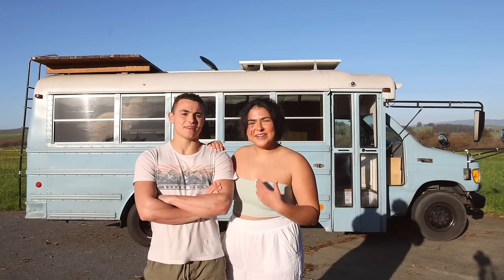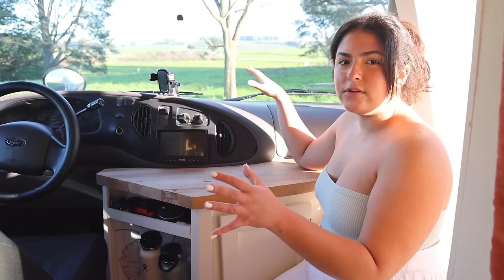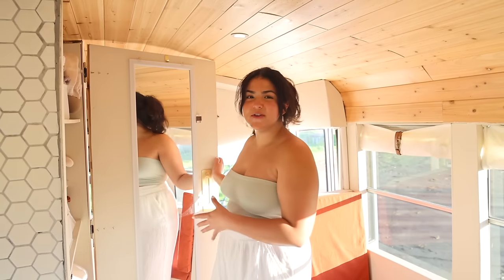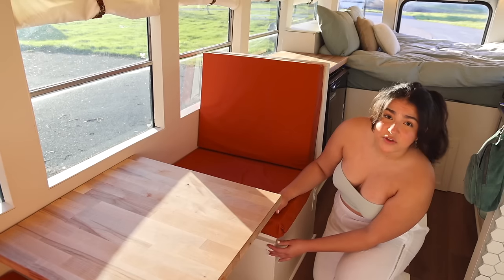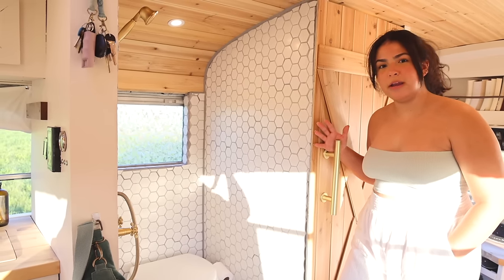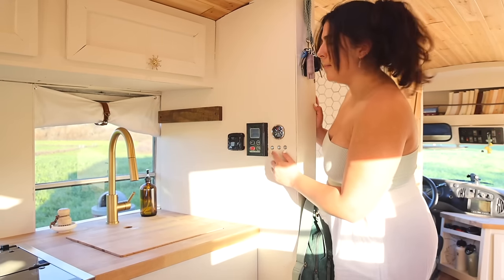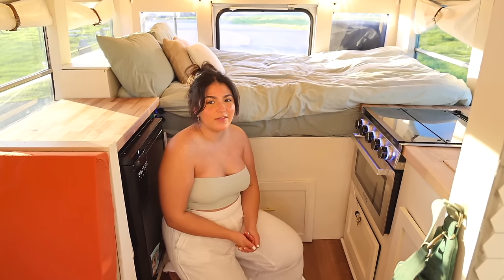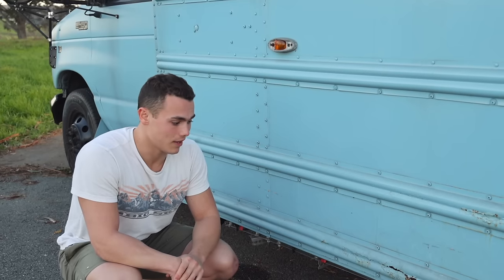Self-Converted Tiny Home Bus Tour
This build took 3.5 months from start to finish. It was such an insane learning experience. I documented the whole process, check out my two recent videos for that journey. To anyone working on a build of their own, you got this! Thanks for all the recent support, I appreciate you watching :)